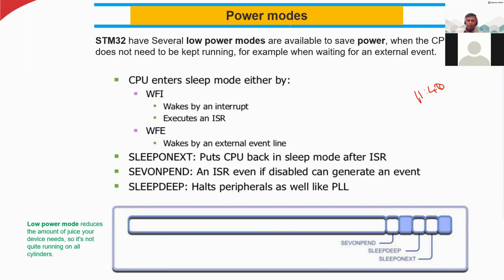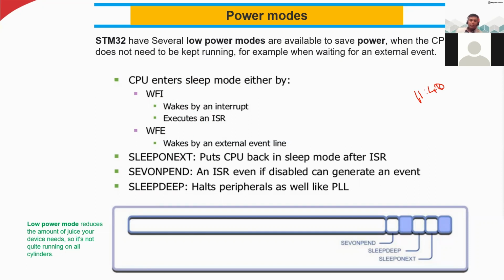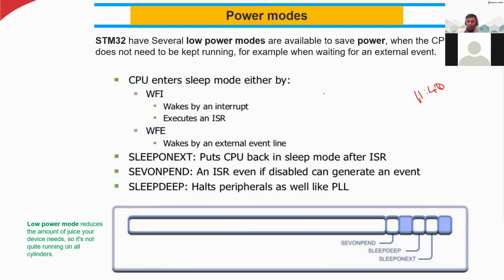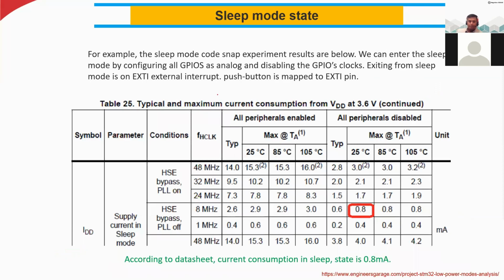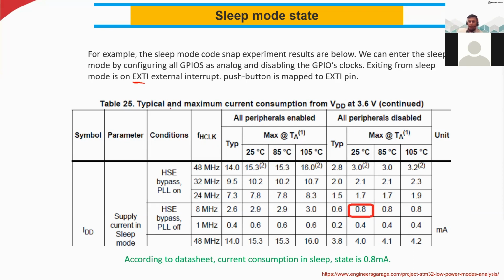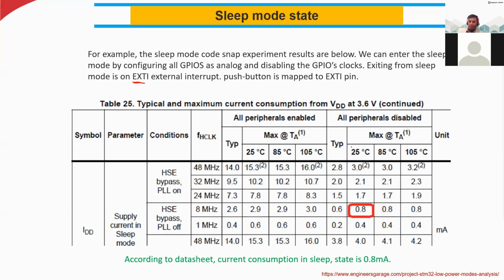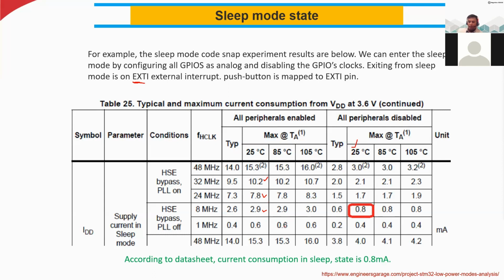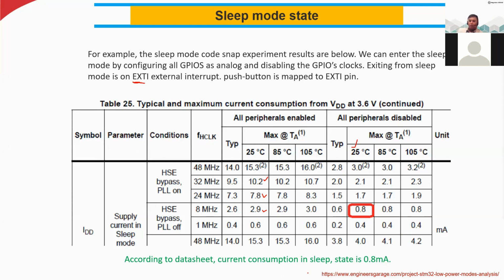12 Power modes